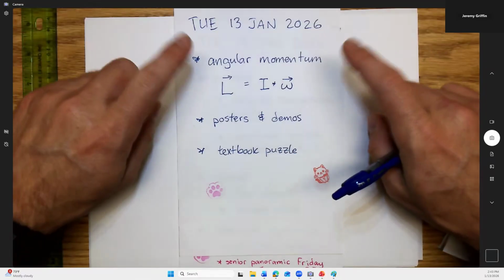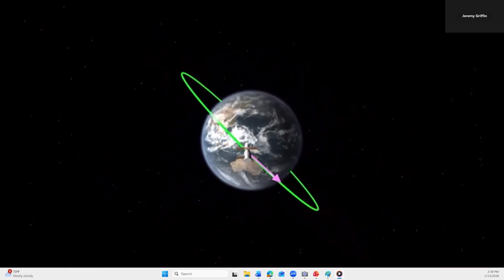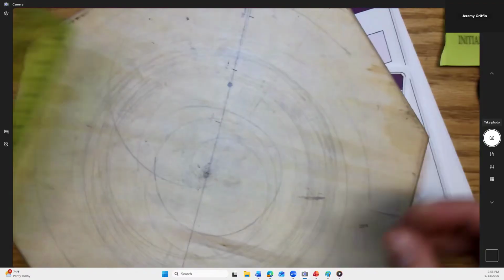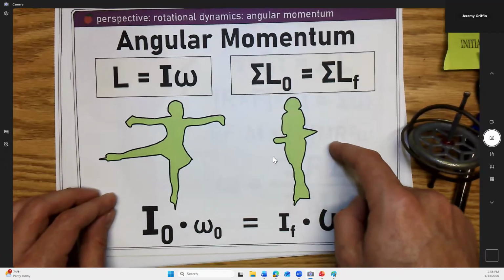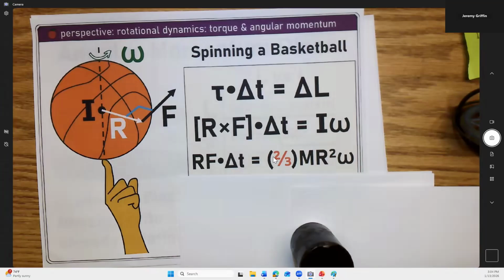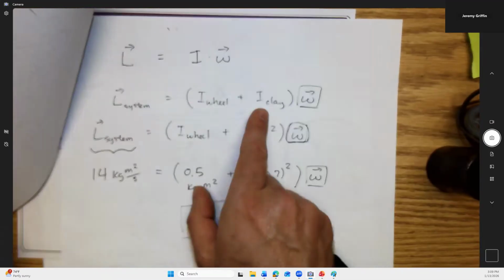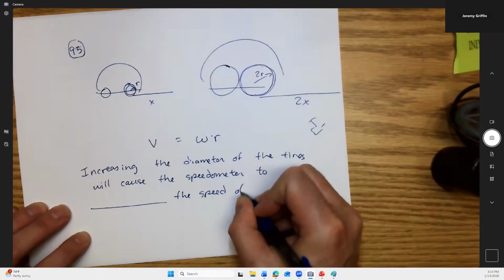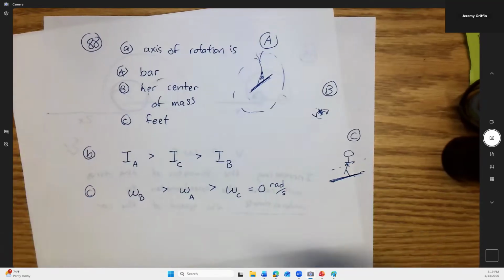2026 0113 - Physics Honors Day 94 - Angular Momentum